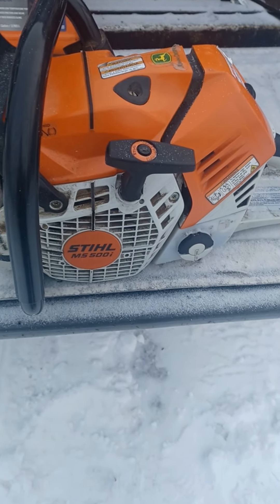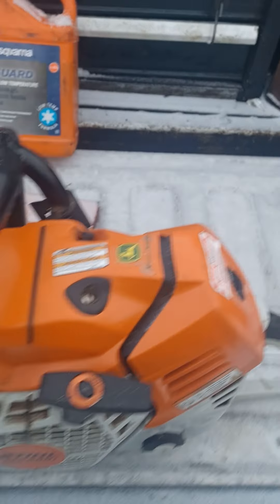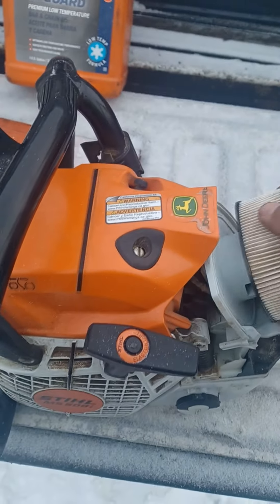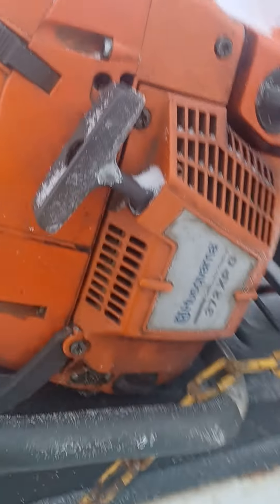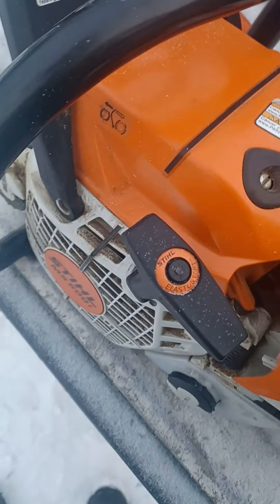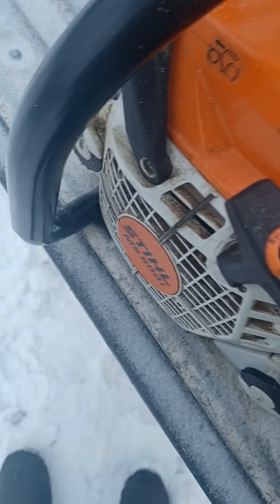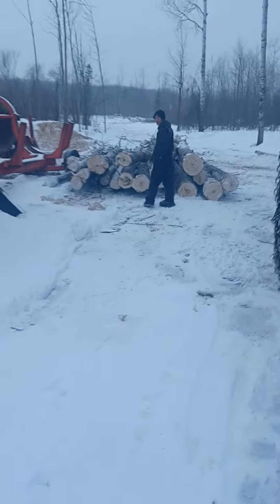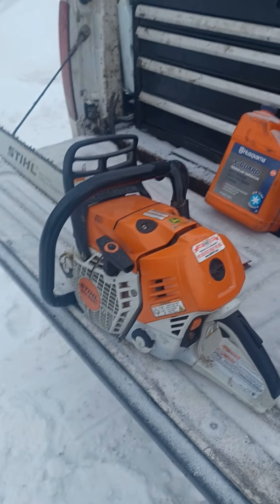Stihl 500i 6 month review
Just a short video on our 6 month review on the stihl 500i, so far its been a great saw with lots of power and no issues, great saw for limbing or handfelling, we are running a 25 inch bar on it, great match for it with our application.